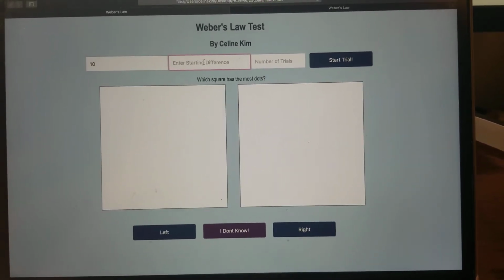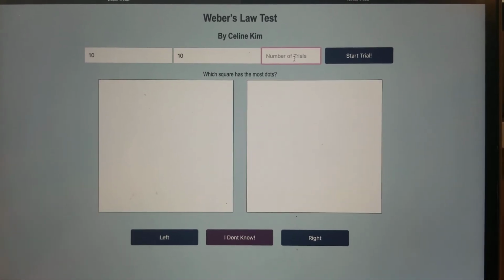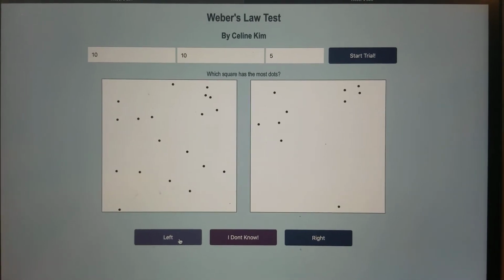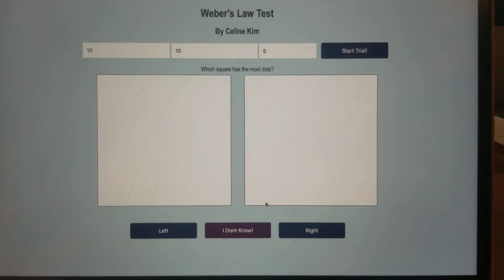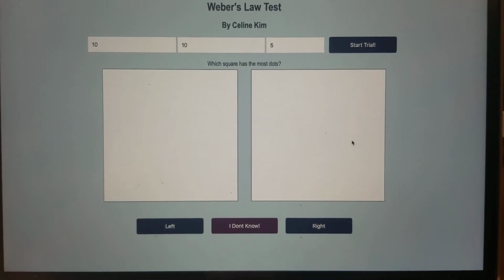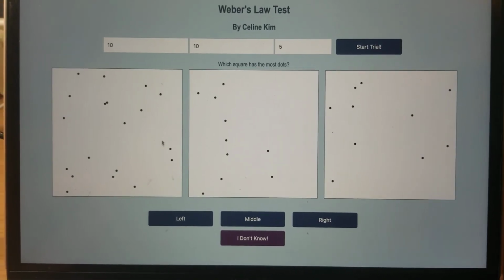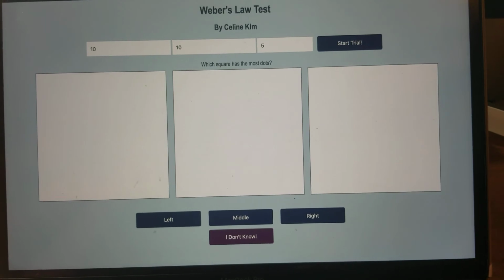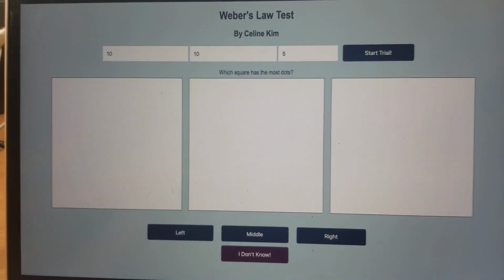Weber's Law Experiment with Dot Intensity